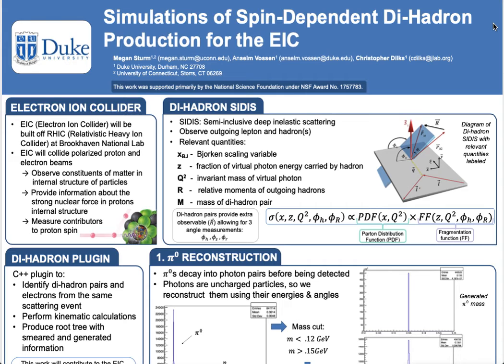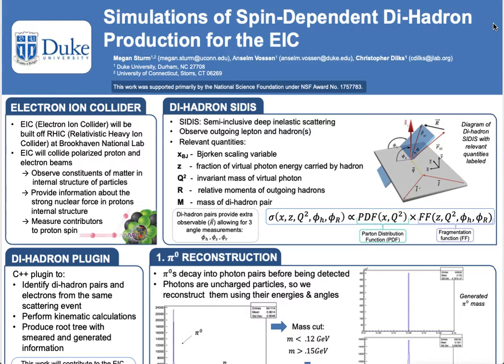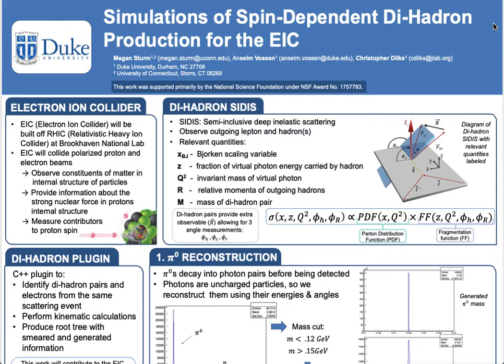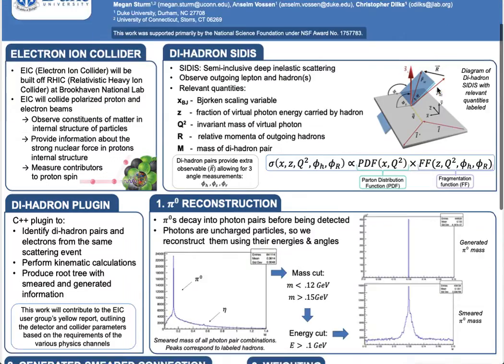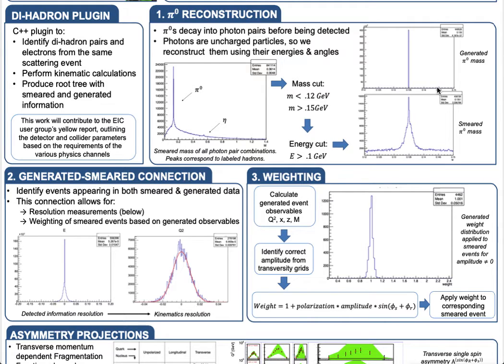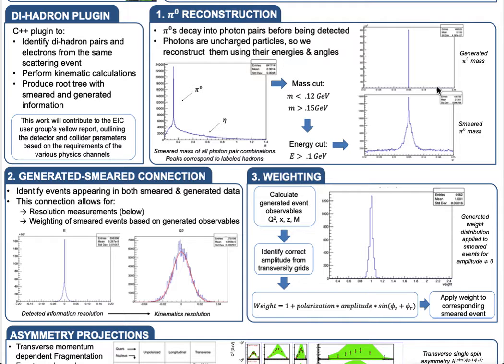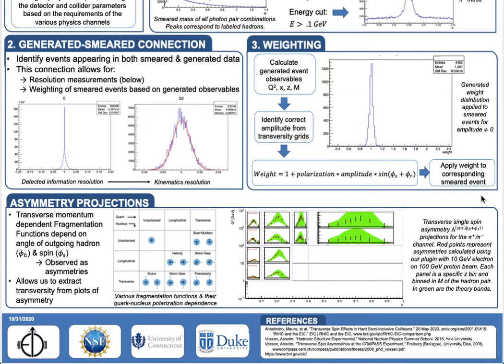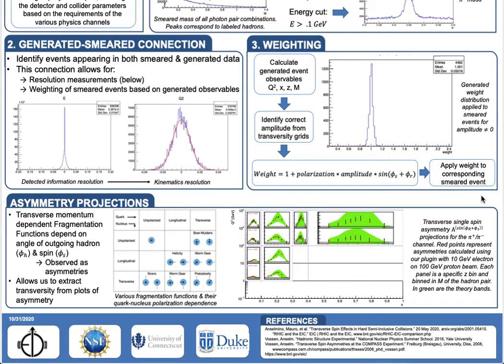Sturm Megan PA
Simulation of Spin-Dependent Di-Hadron Production for the EIC
Megan Strum
Session PA